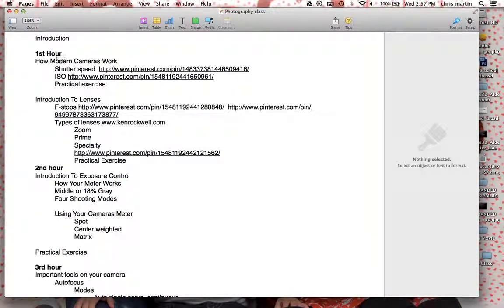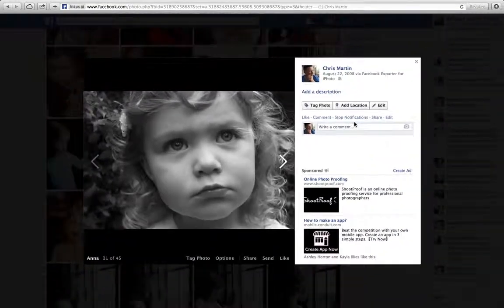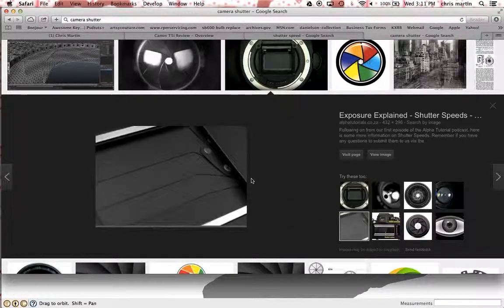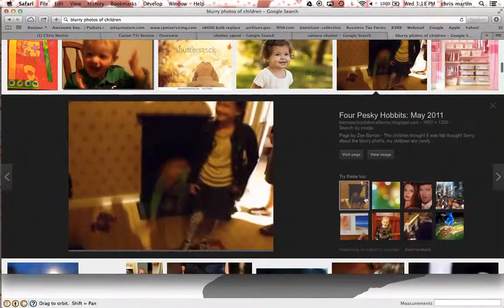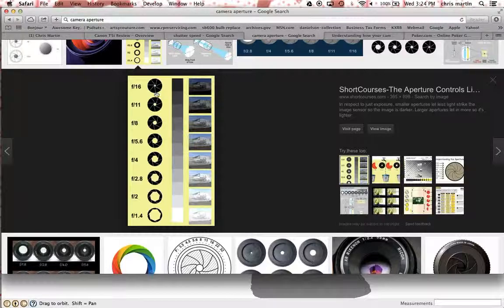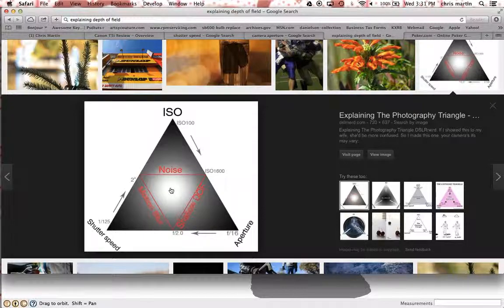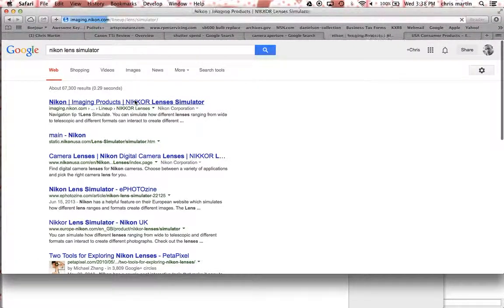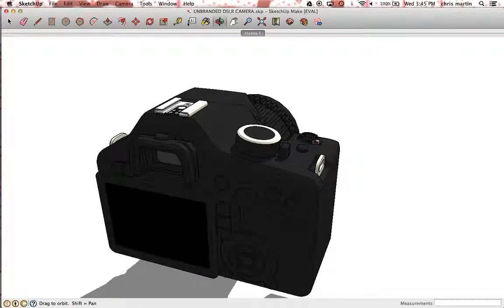camera class beginning